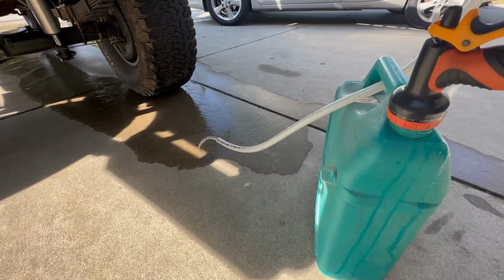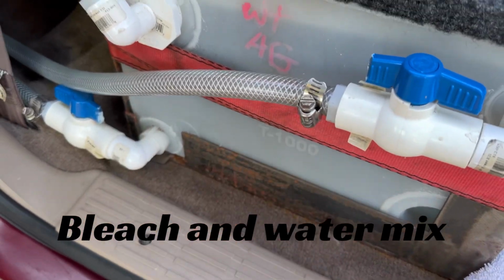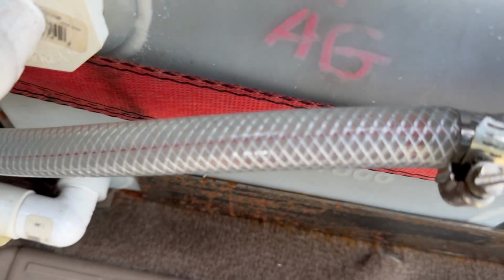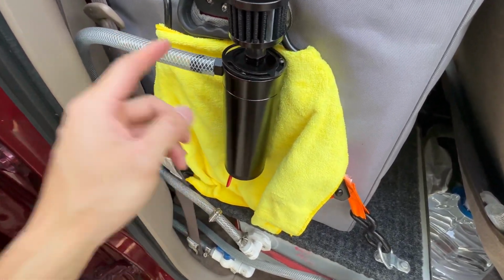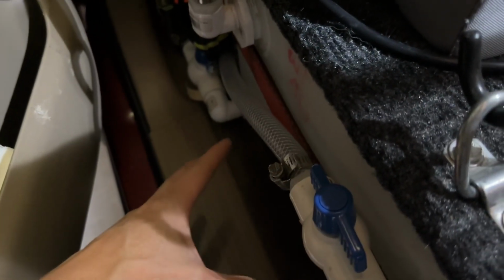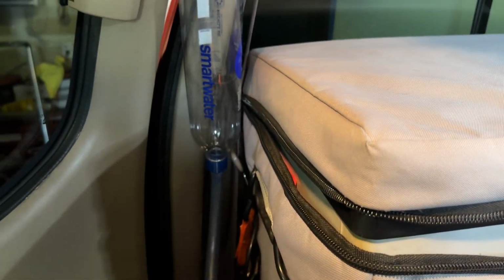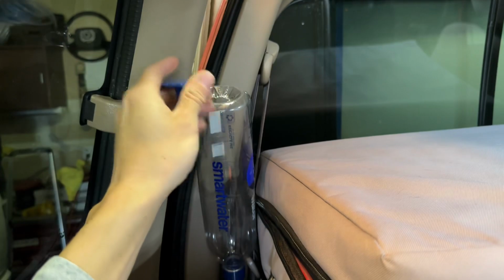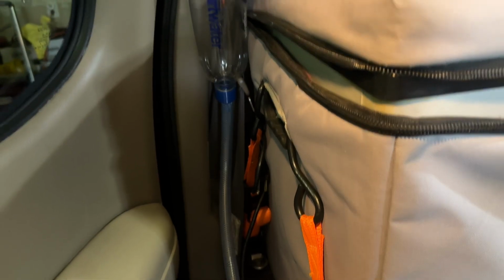MOLD in On Board Shower System - Upgraded Vent Breather with SmartWater - Bleach RV Water Tank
Trying to use a breather that wasn't meant for water ended up causing more issues.
Lucky I was able to Bleach the system and get rid of all the mold.
Plus it was probably overdue to a cleaning anyways.
Note: this is mainly used for shower and hosing off the pups if needed. it is only used as drinking water in an emergency.

heat exchanger used: